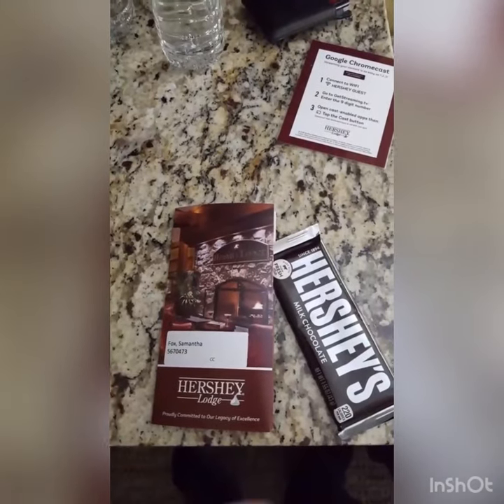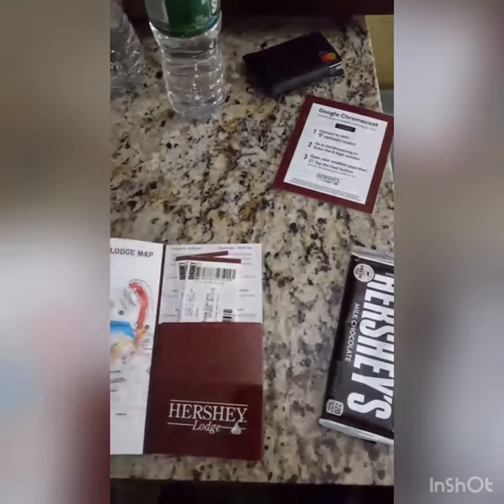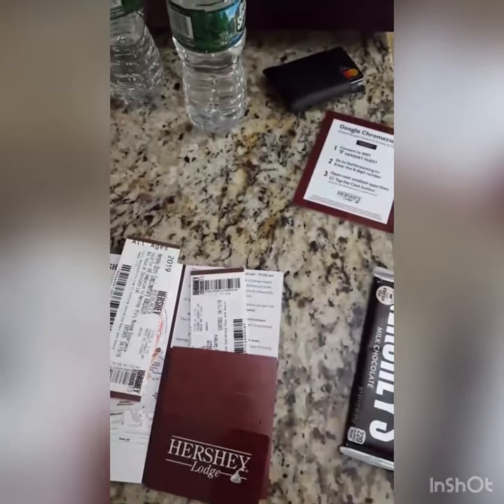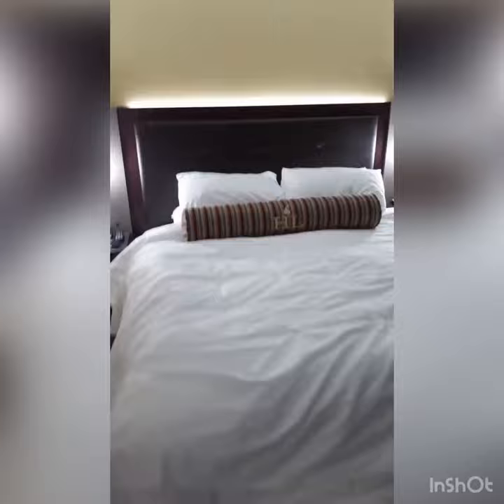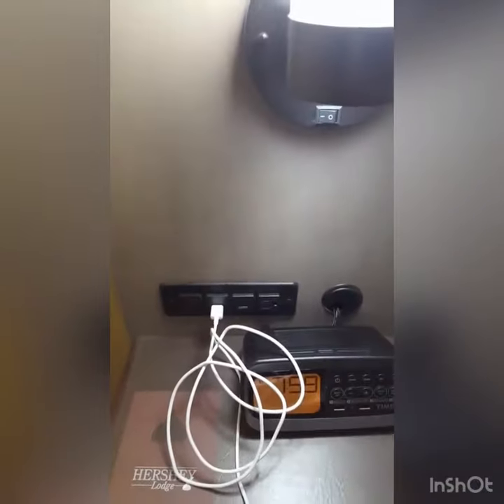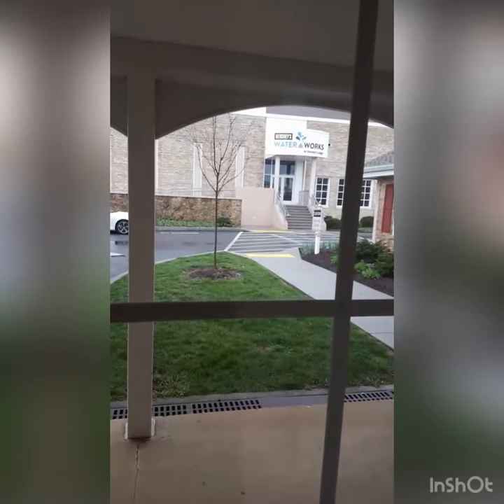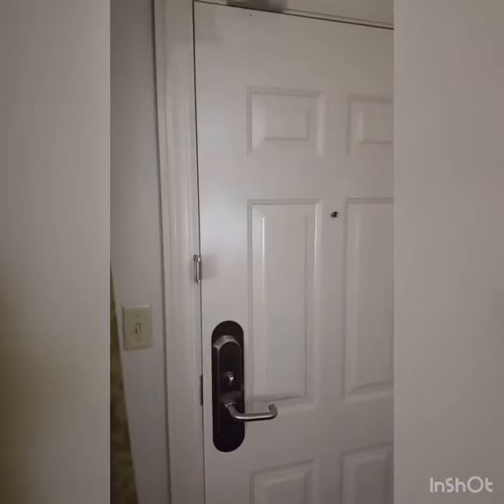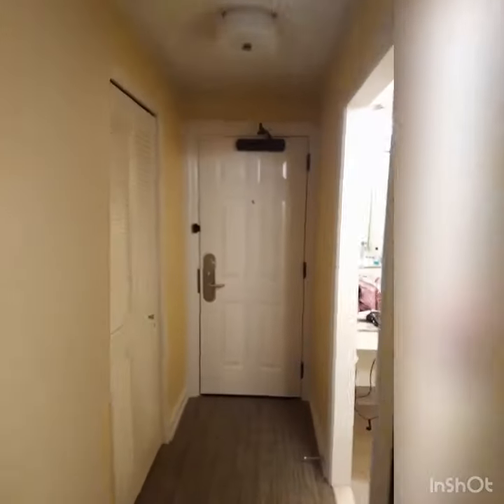Hershey Lodge Quick Room Overview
Equipment used-
GoPro Case